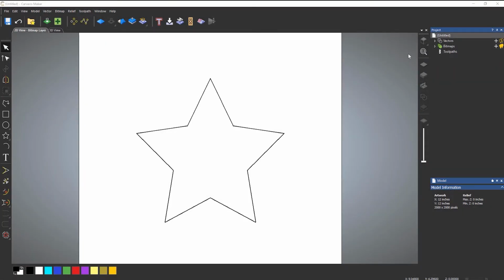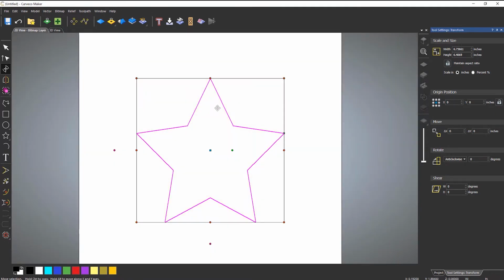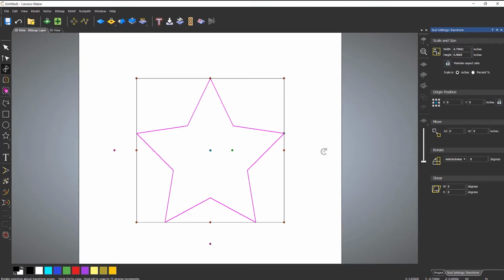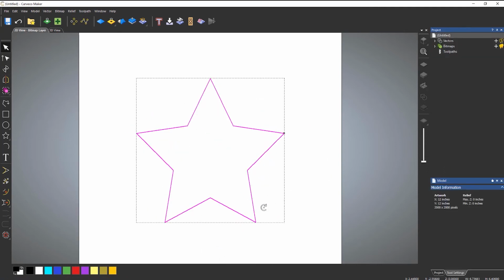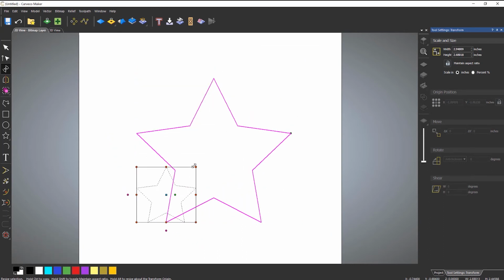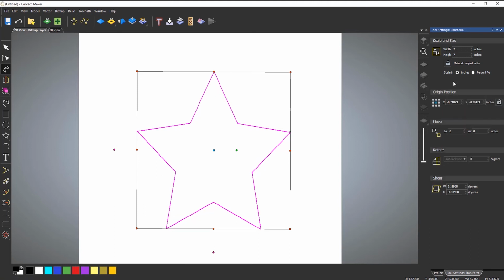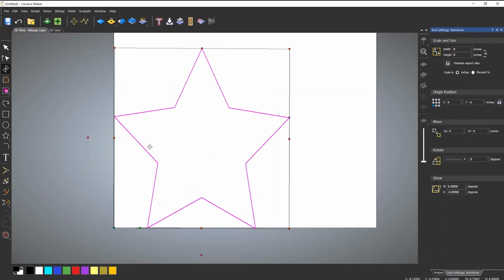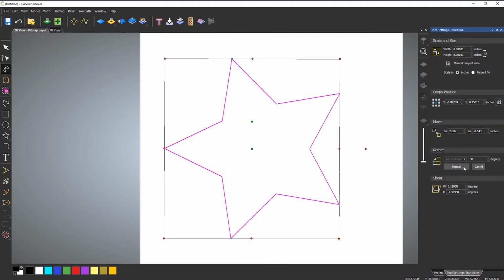Carveco Maker: Editing Vectors